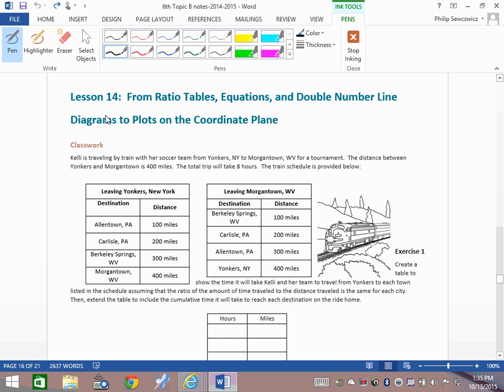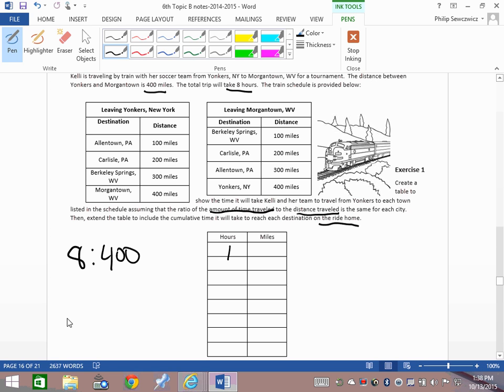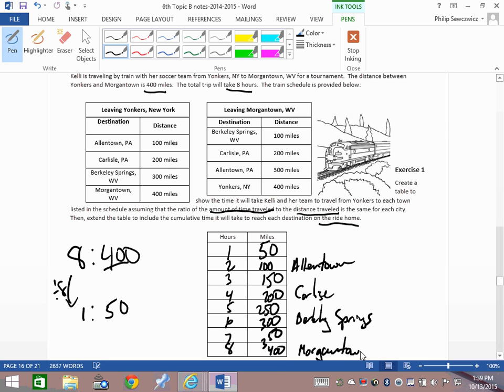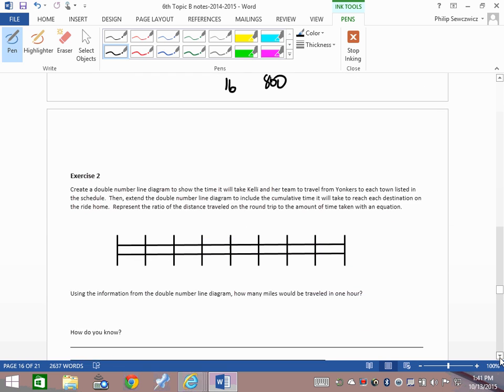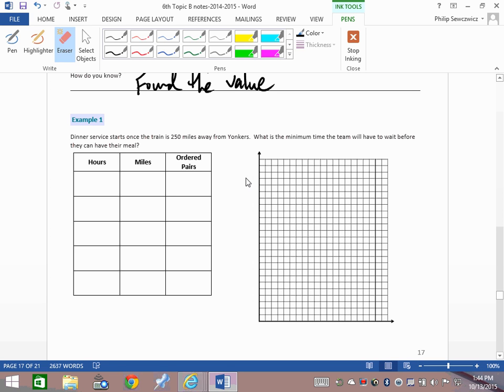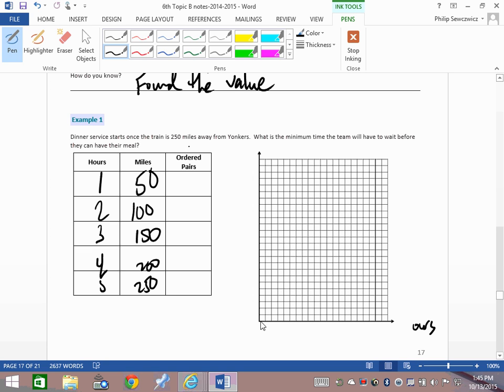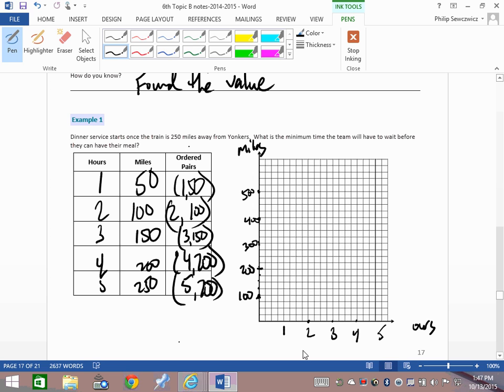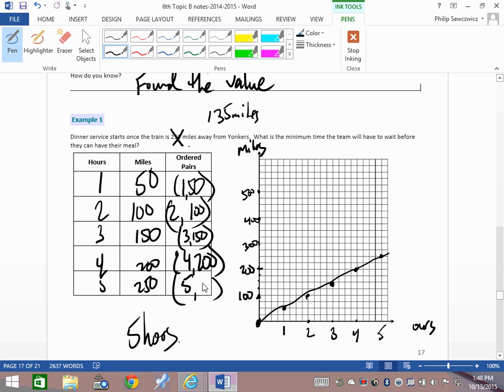Mod 1 Lesson 14